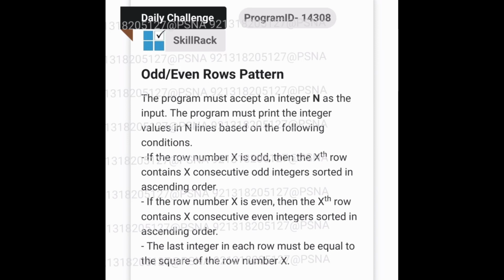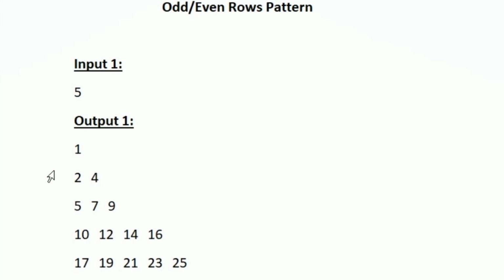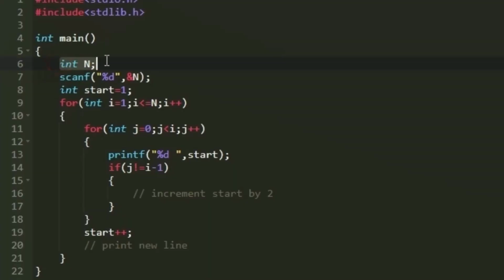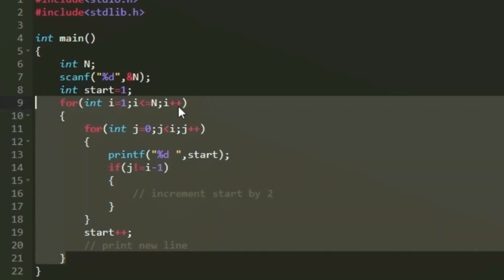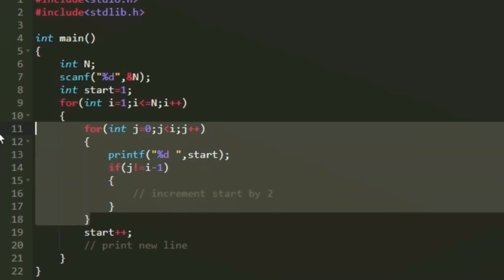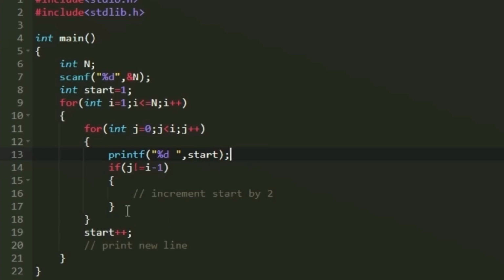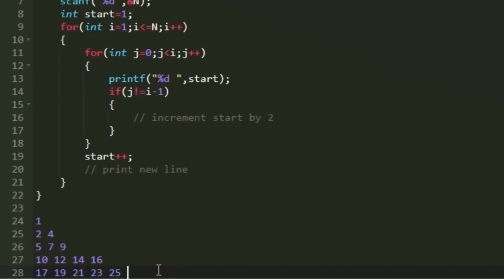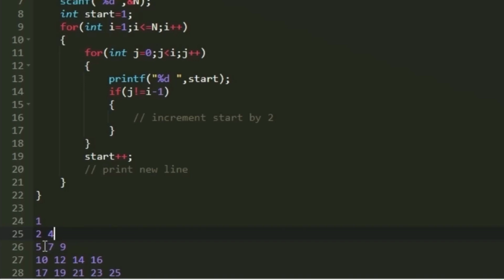Odd/Even Rows Pattern | skillrack daily challenge